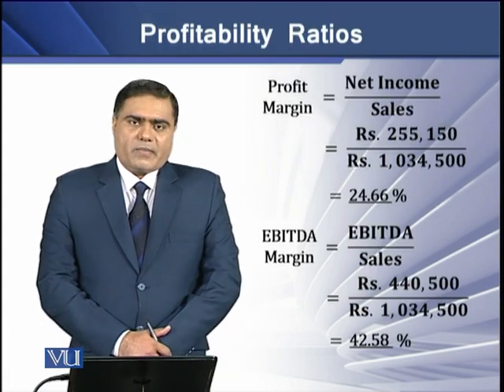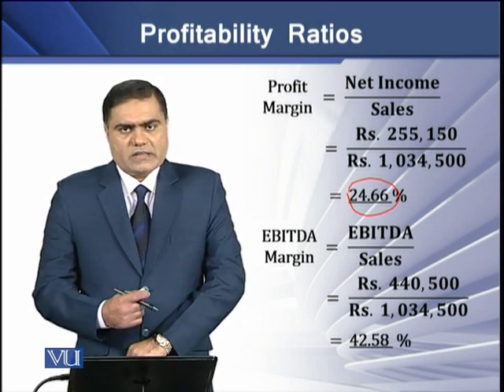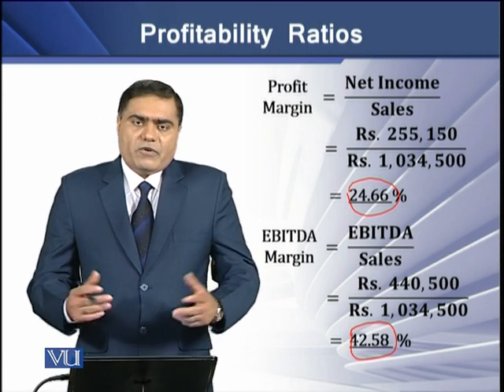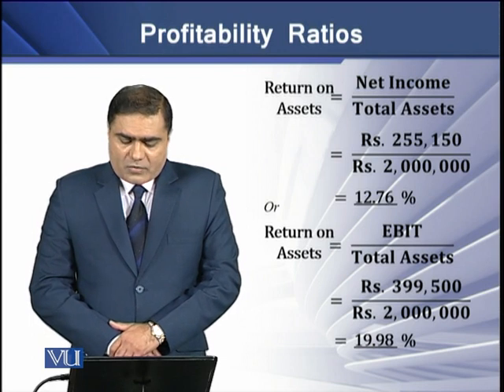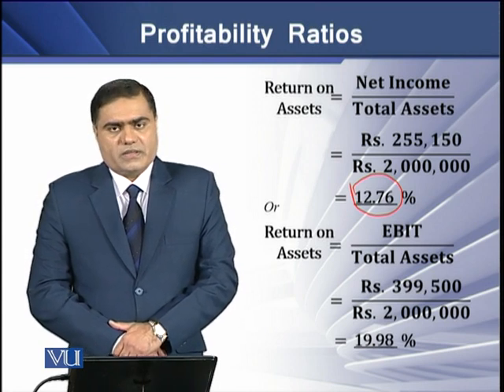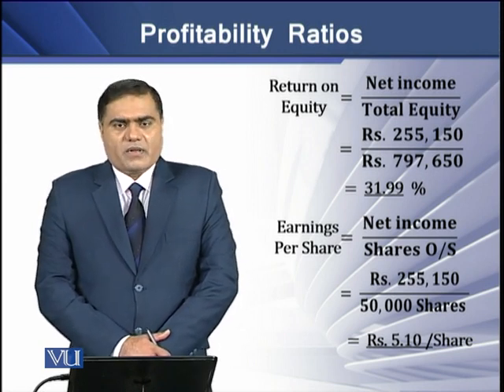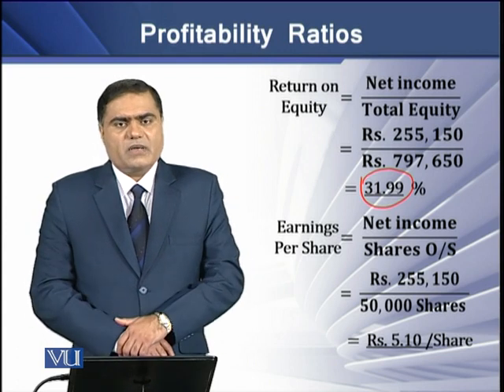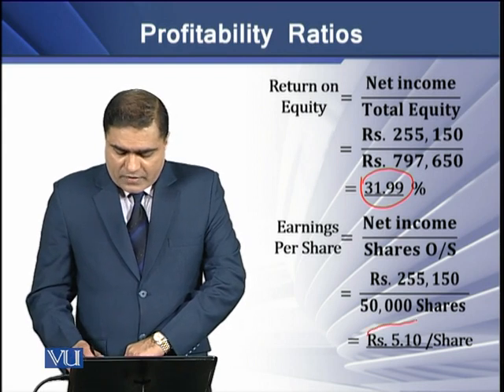Profitability Ratios | Strategic Finance | FIN703_Topic038